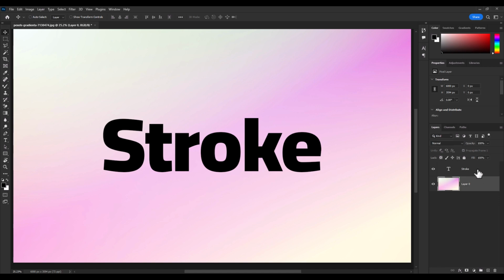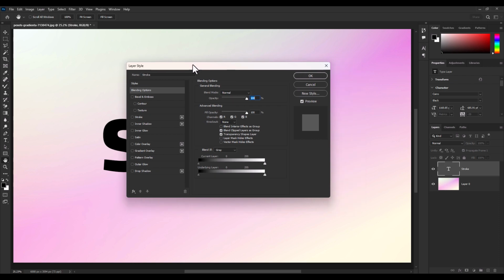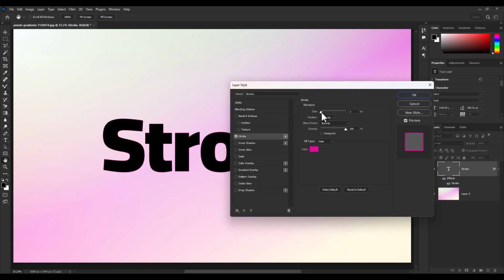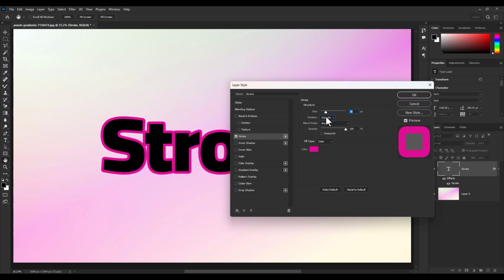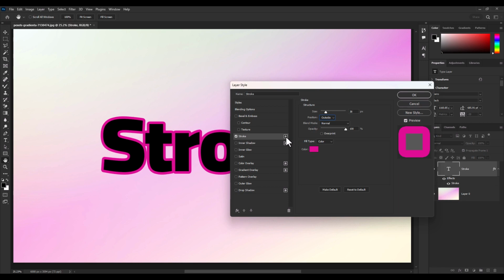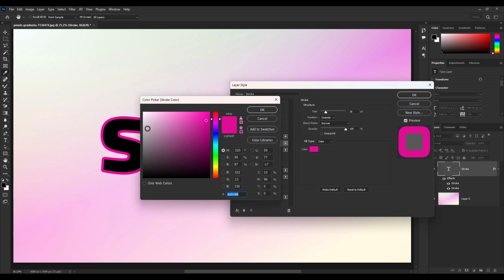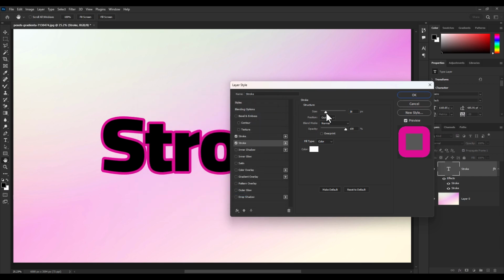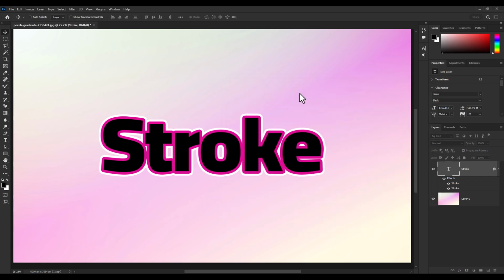How to Make a Double Stroke / Multiple Strokes in Adobe Photoshop 2023 (fast Tutorial)